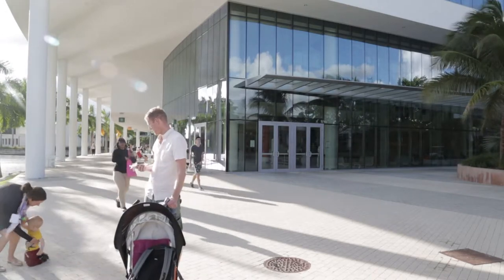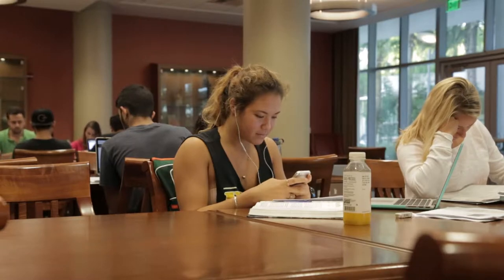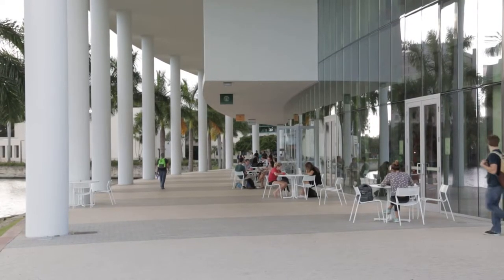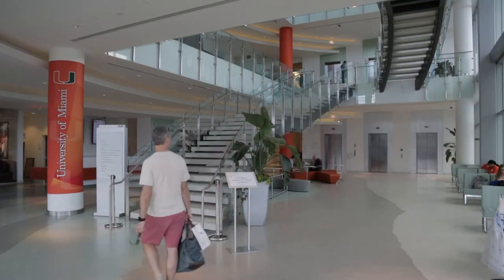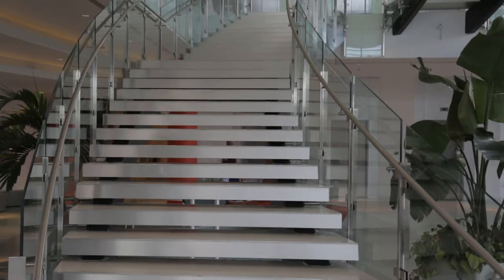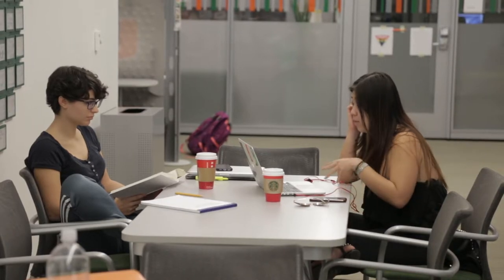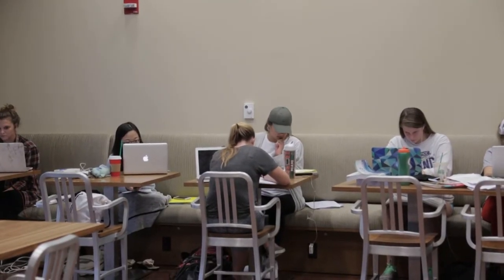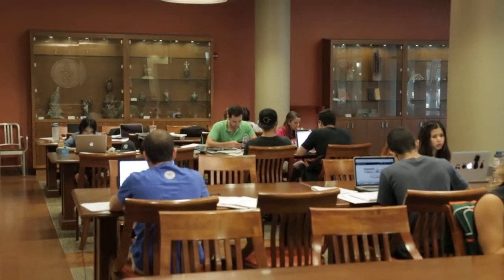Shalala Student Center package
This is a package that I produced for a class project examining one of the many new structures that has been built on the University of Miami campus.